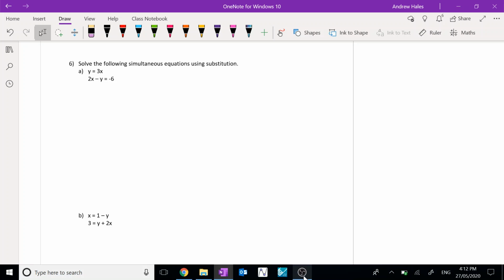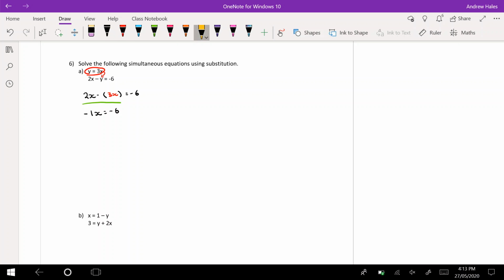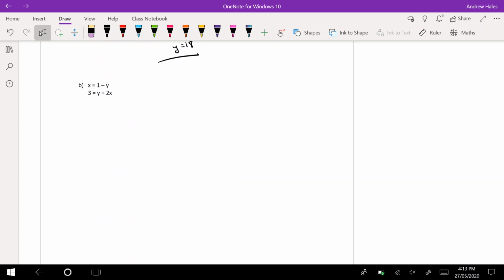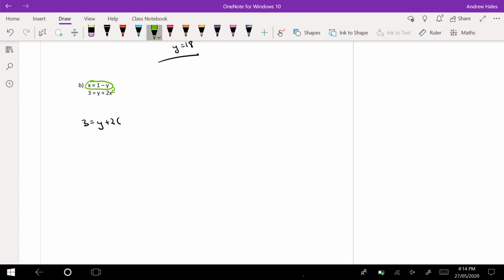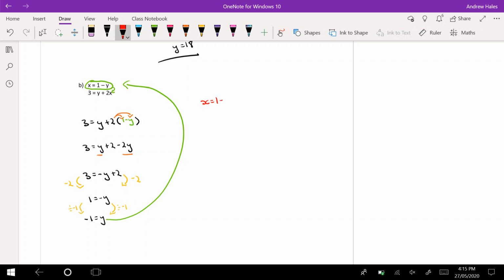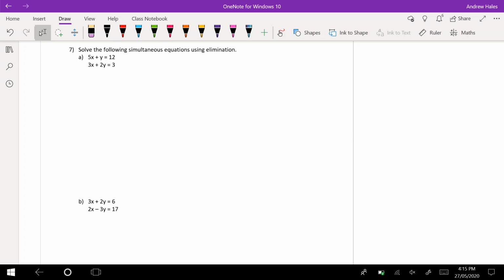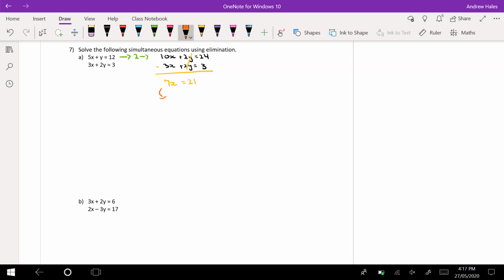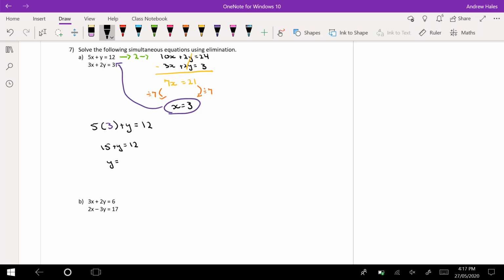Year 10 PW2 Practice Test Page 4&5